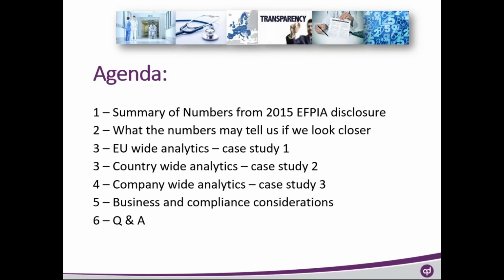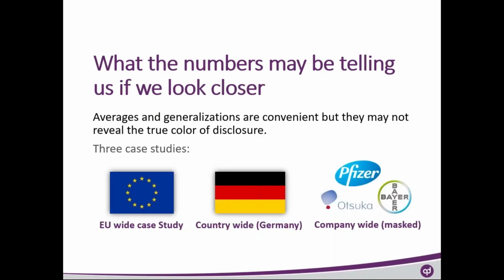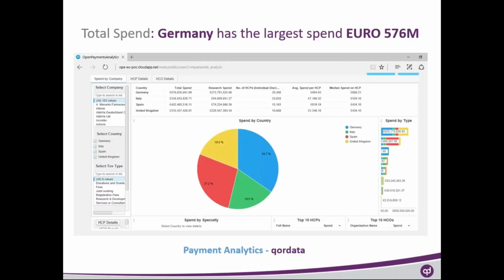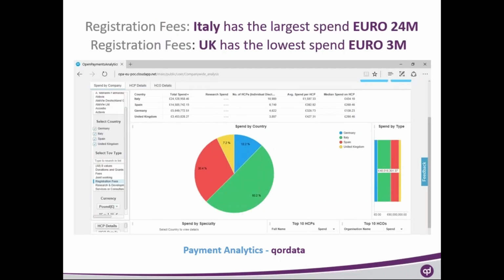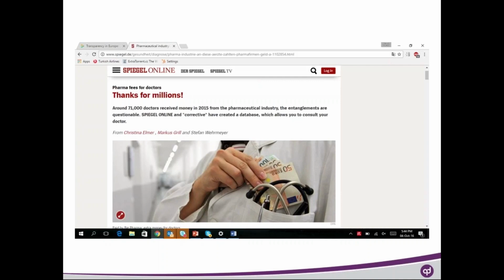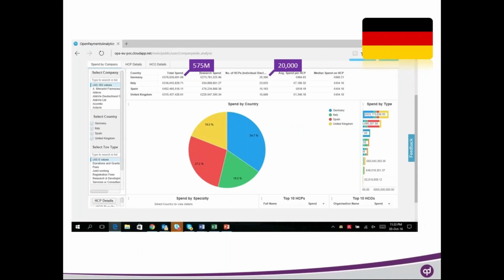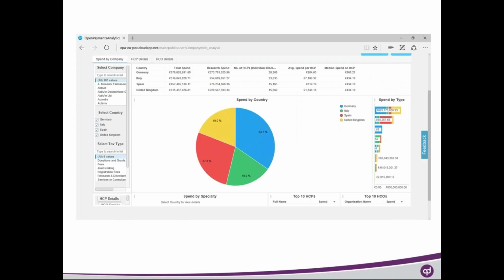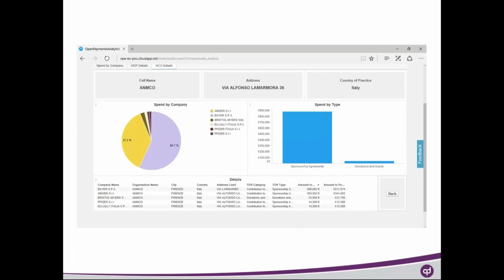Making the EFPIA physician spend numbers talk! See what the spend data may be telling us